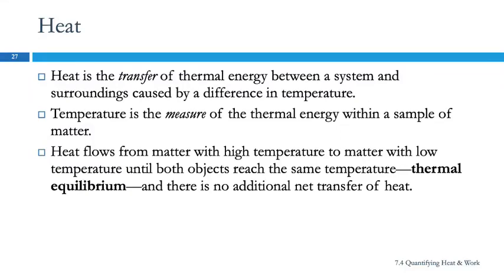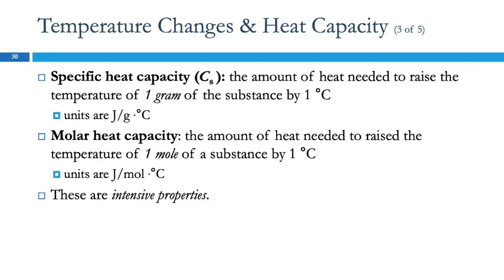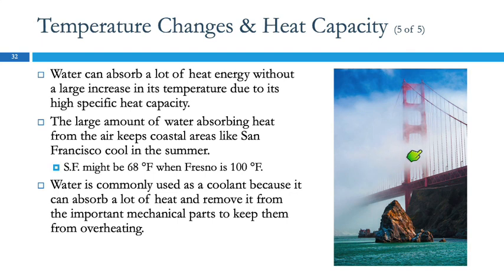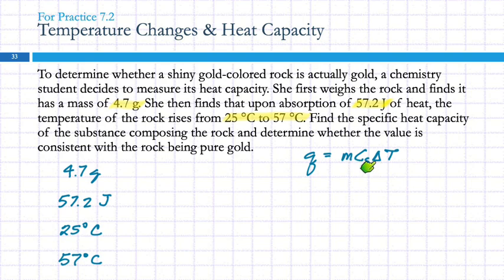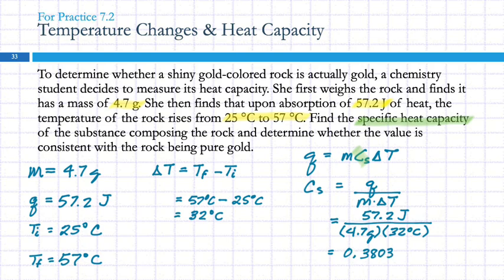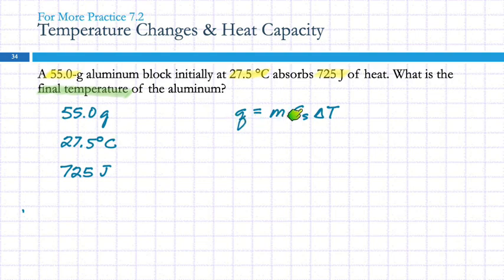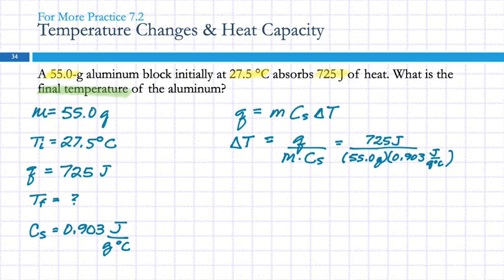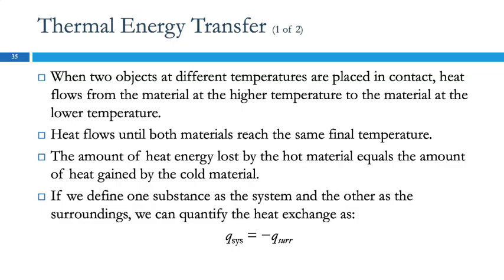7.4 Quantifying Heat & Work, part 1